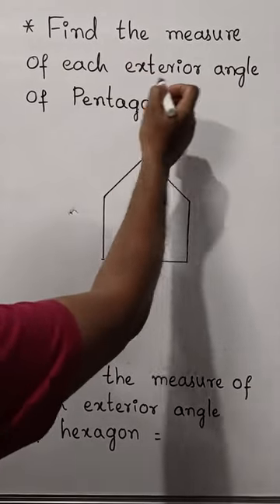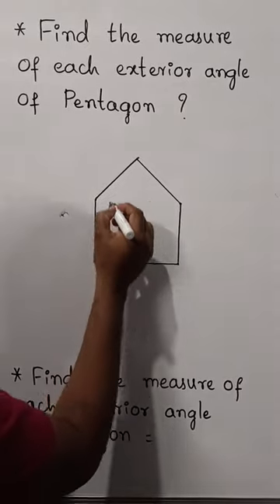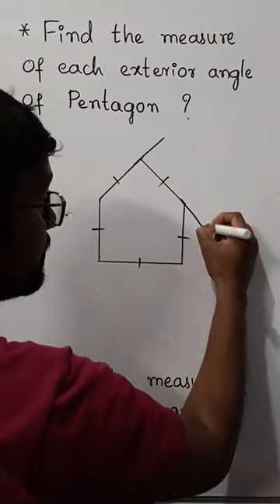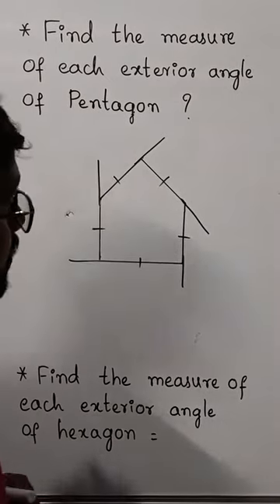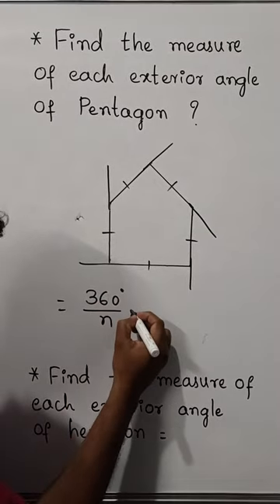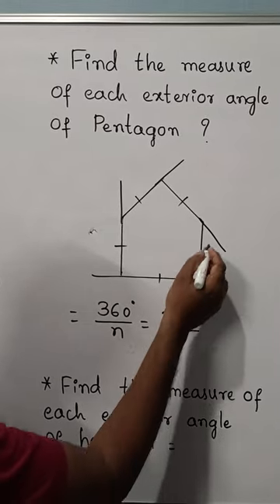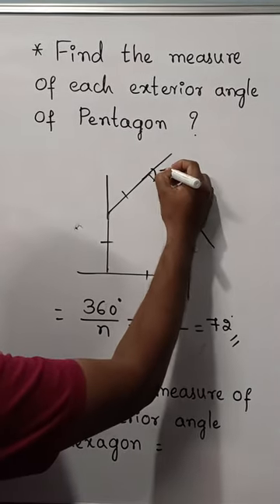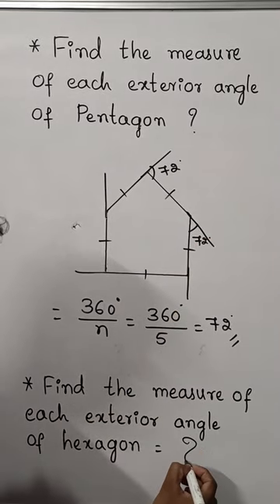Each exterior angle of regular Pentagon